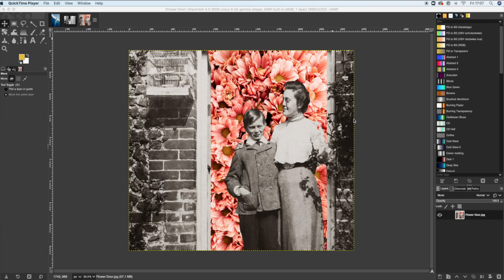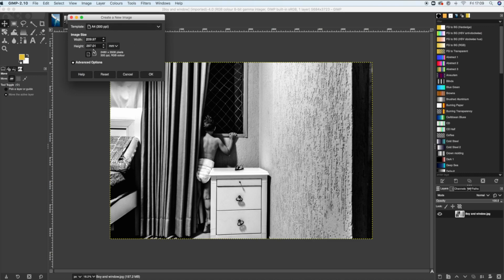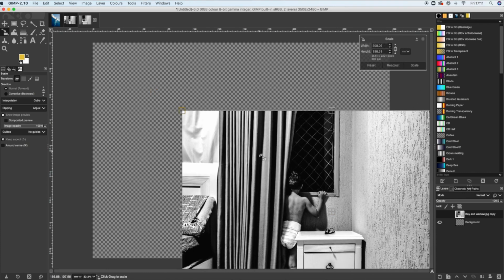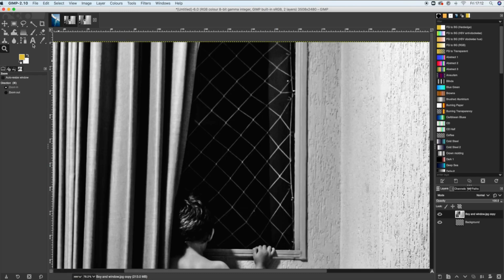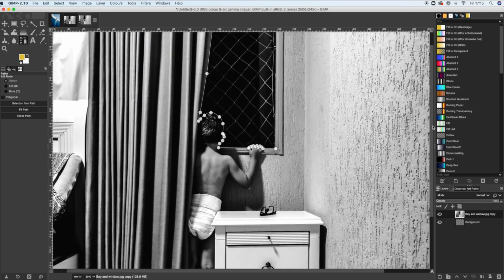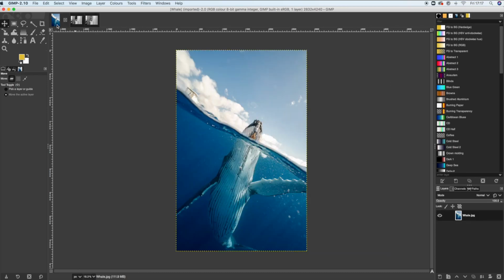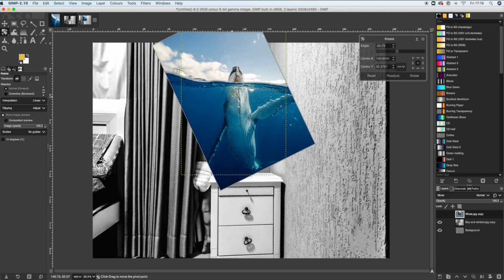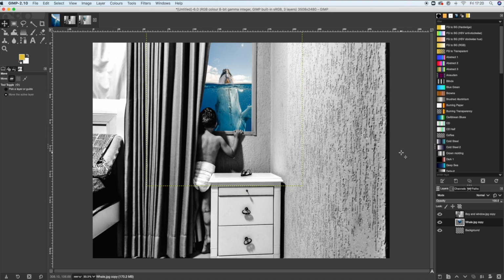Colour Popping Collage Tutorial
Learn to create a Colour Popping Collage in free photo editing software, Gimp, with this mini tutorial video by Ellie, one of our Graphic Design Tutors.